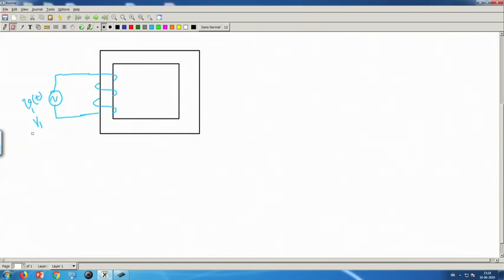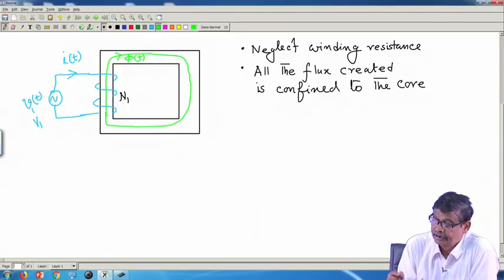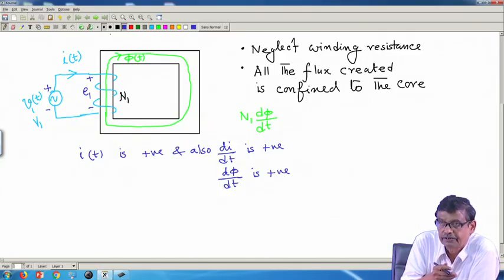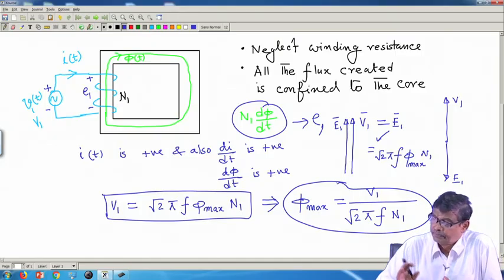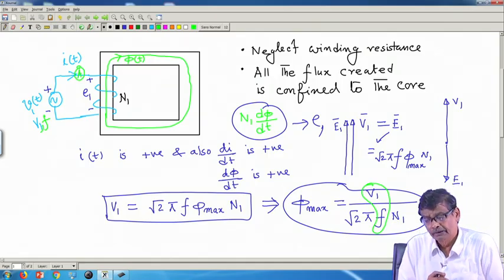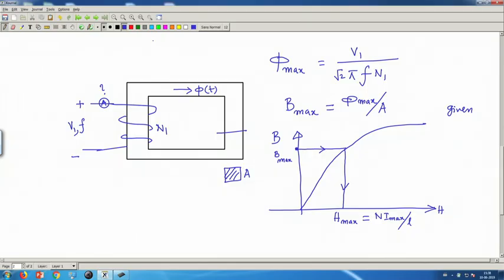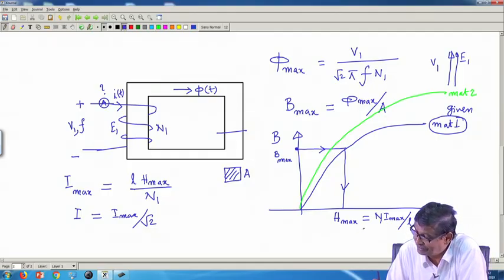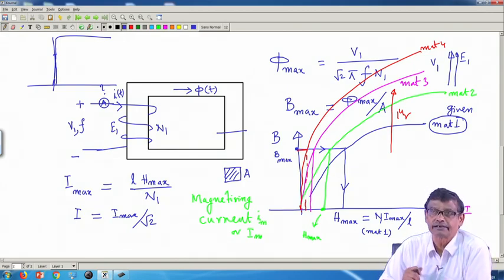Lecture 02: Magnetising Current from B-H Curve